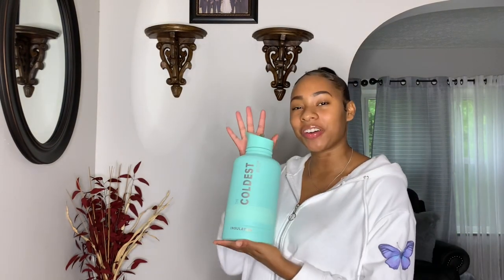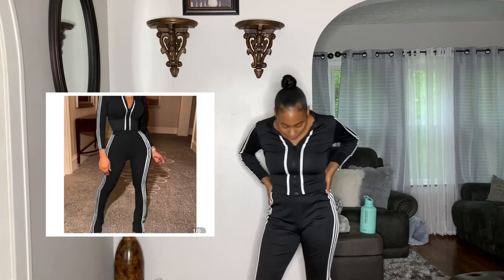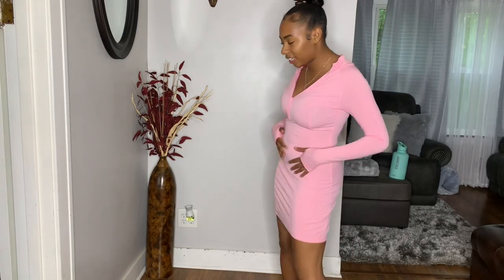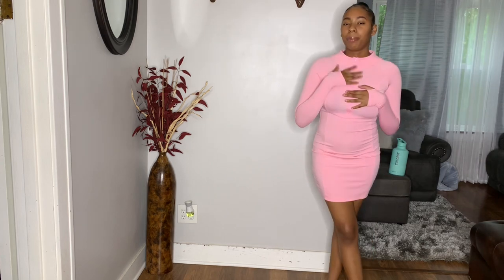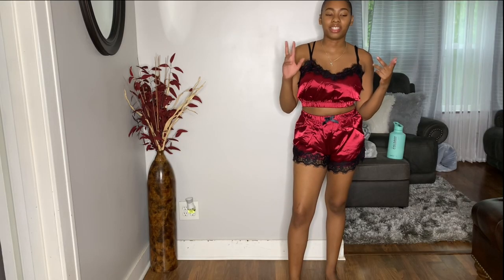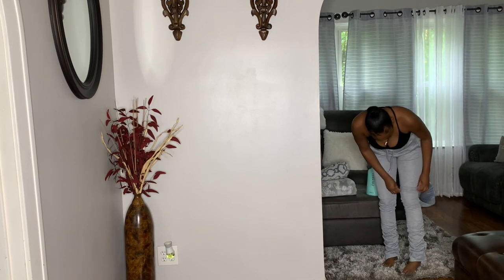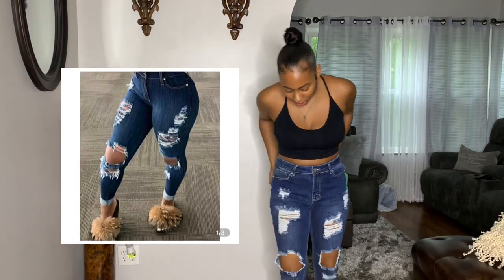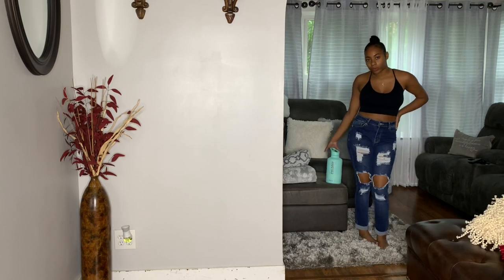Flamingo Try On Haul! | First Impression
Hey guys, I’m back with another try on haul! This is my first time trying out this brand!

✨supportive/ positive comment ❤️

items:
   (1)Striped Zip Up Top & Pants Set
(4)Solid Textured Dual Pocket Sports Jacket & Ruched Leggings Set With Mask